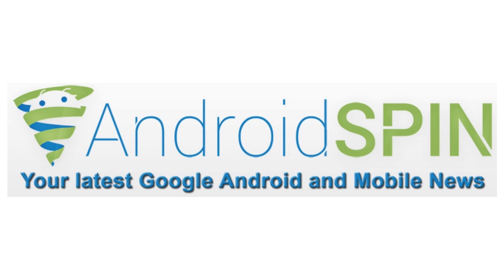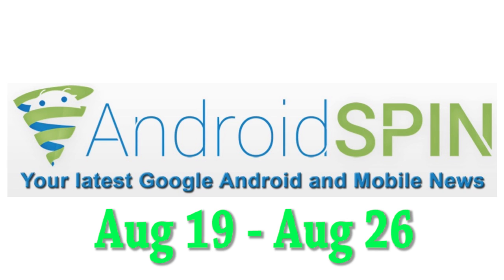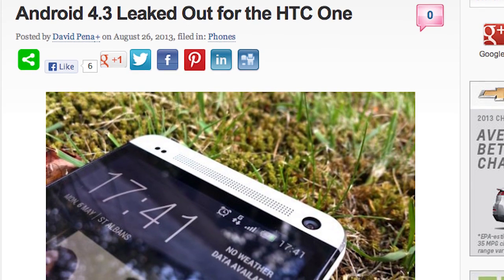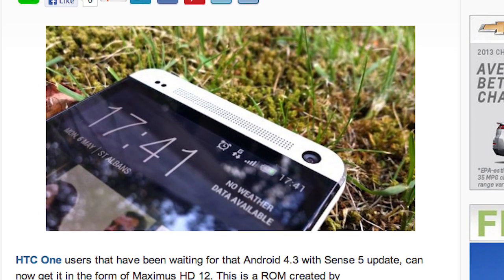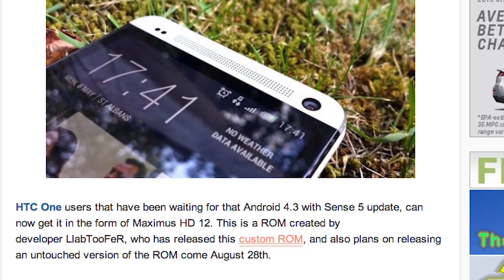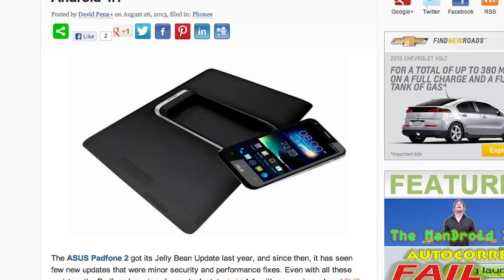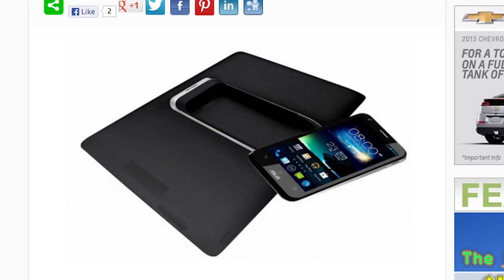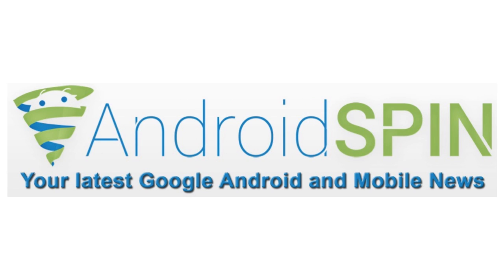Device Updates Aug 19-26: Android 4.3 for HTC One Leaks. Padfone 2 updates.